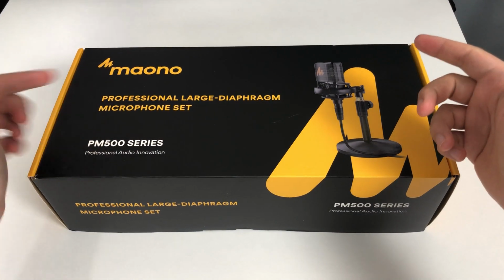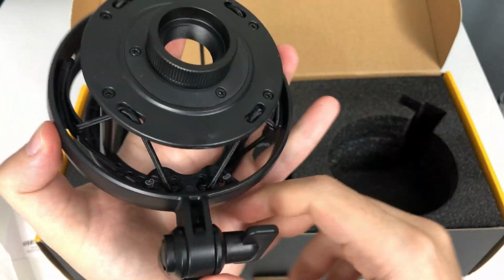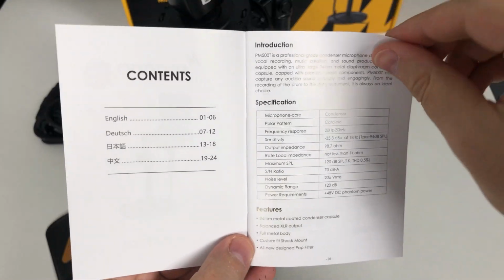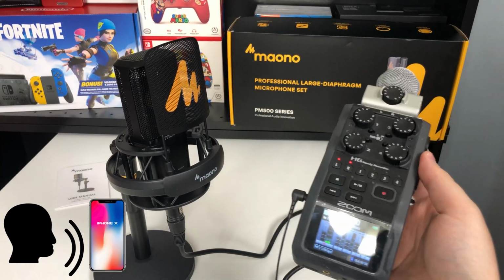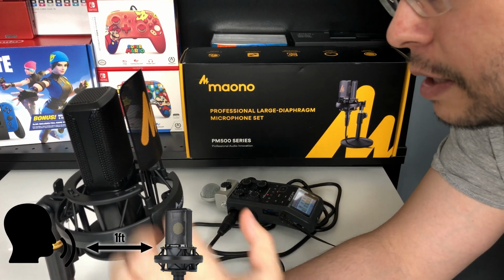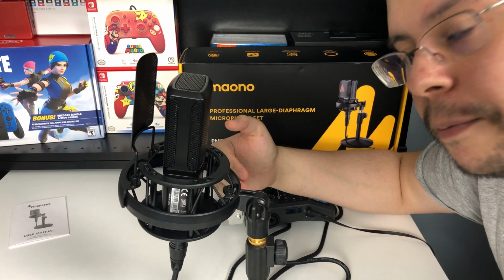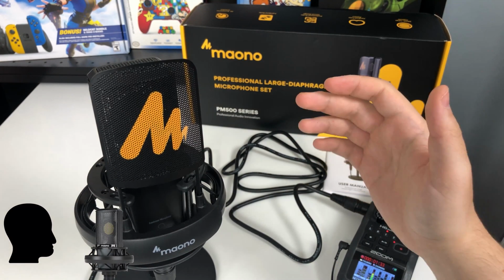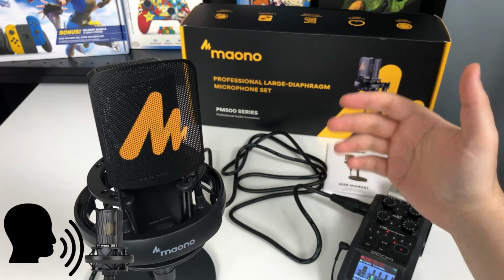MAONO PM500 Series Large Diaphragm XLR Microphone Unbox Review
About MAONO:
MAONO is a global leader in digital audio products including professional podcast microphones, wireless audio systems, audio mixers, and other audio accessories. MAONO products are best sellers in many markets including the US, UK, Germany, France, and India. Our podcast studio, the MAONOCASTER, has just been awarded a CES Innovation Award in CES 2021 and raised over $700,000 through Kickstarter.